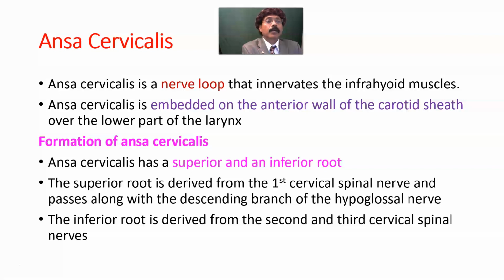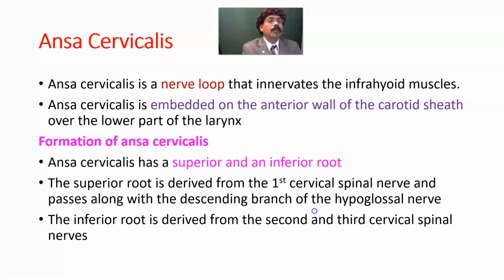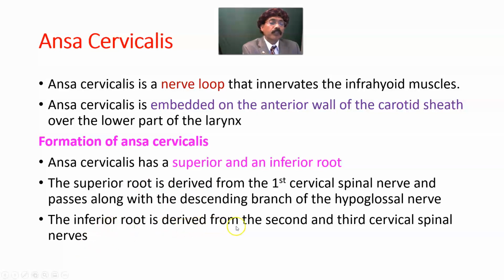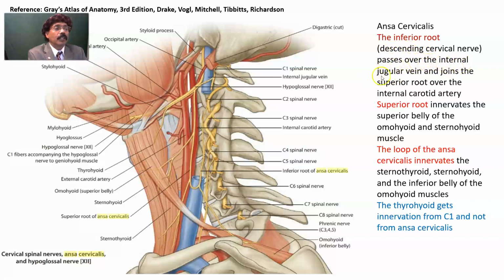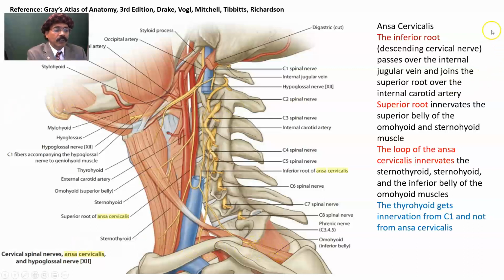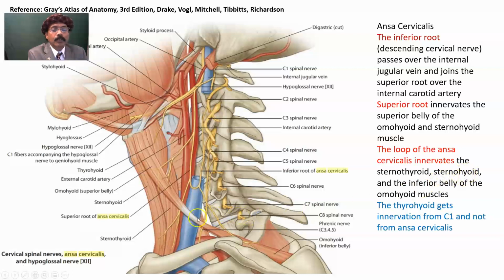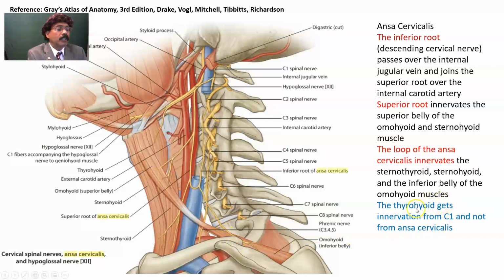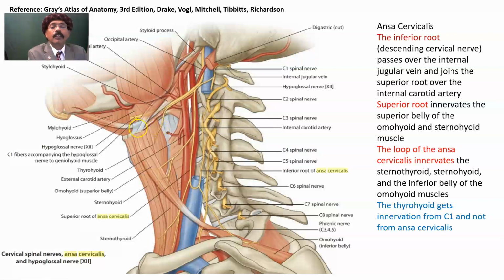Ansa Cervicalis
Nerve Loop
Location
Formation
Relations
Infrahyoid Muscles
Innervation